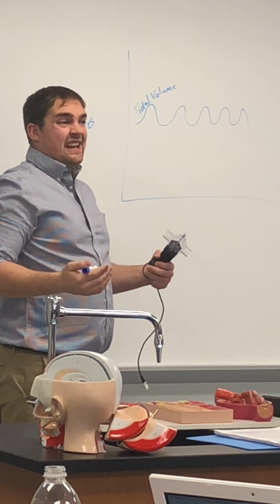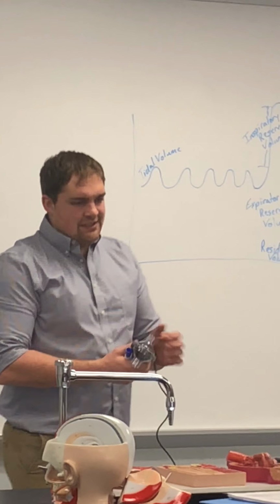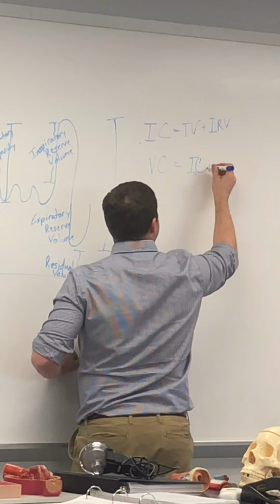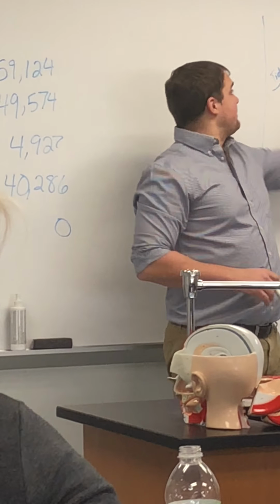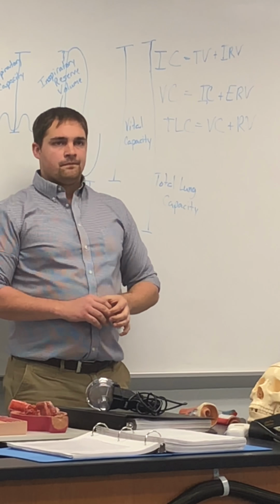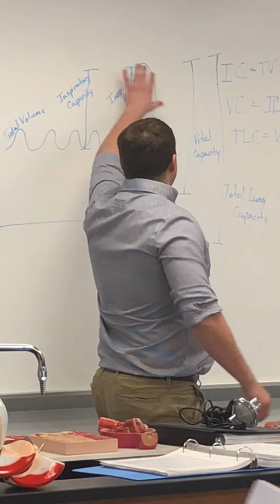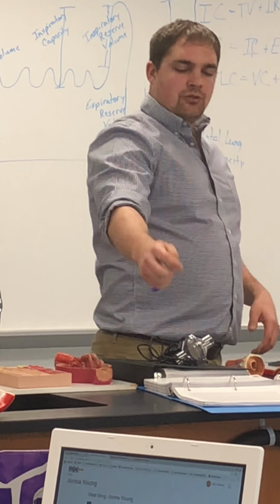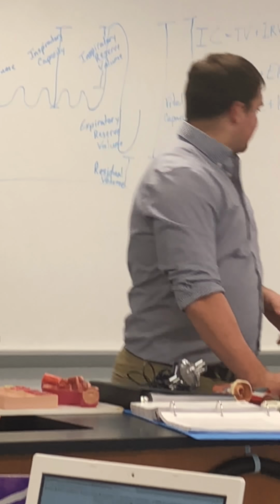Jacob Stawniak Respiratory